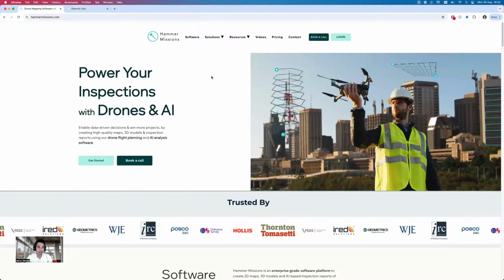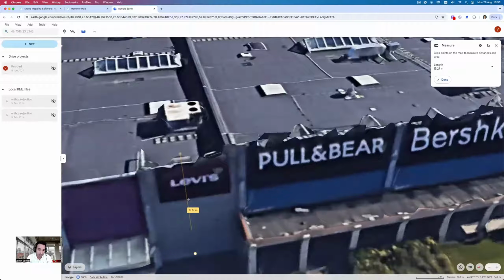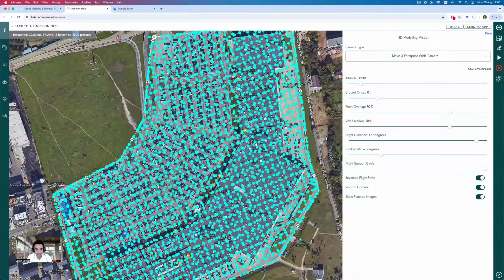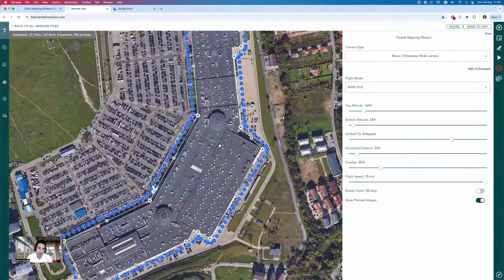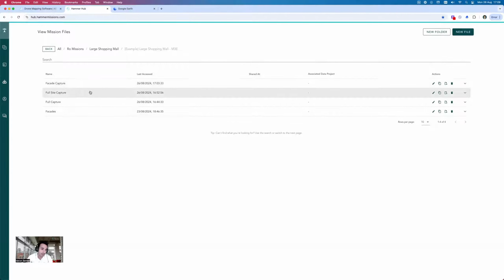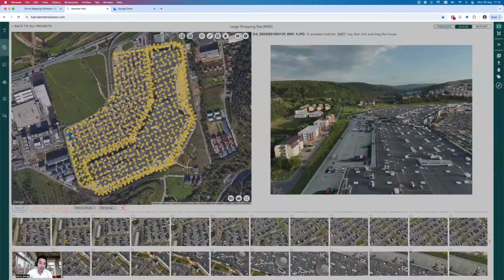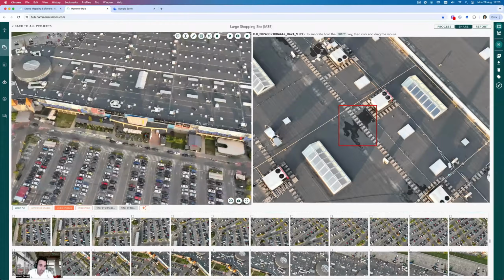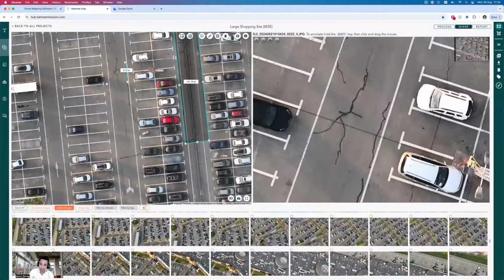How to 3D map large sites with the DJI M3E? | Hammer Missions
Join Varun & Dan from Hammer Missions as they walk you through a complete end-to-end workflow for mapping large commercial sites with drones and AI, specifically the DJI Mavic 3 Enterprise, going over both on-site and off-site workflows.

00:00 - Introduction
00:03 - Overview
00:57 - Mission Planning
03:41 - Mission Settings
12:22 - Facade Planning
13:25 - Facade Settings
16:58 - Simulation
19:08 - On site!
19:40 - Flight!
21:20 - Data Processing & Analysis
24:32 - Inspection
26:25 - Roof Inspections
28:14 - Pavement Cracks
30:00 - Measurements
31:54 - Use-cases
32:21 - Summary

➤➤➤ 🔨 About Us:

Hammer Missions is a software platform designed to help drone professionals and Enterprise UAS programmes collect & process high-quality drone data for commercial survey & inspection.